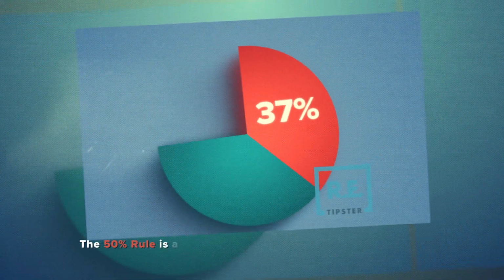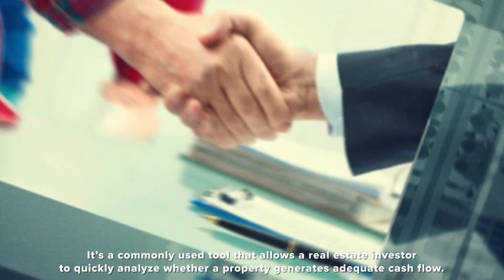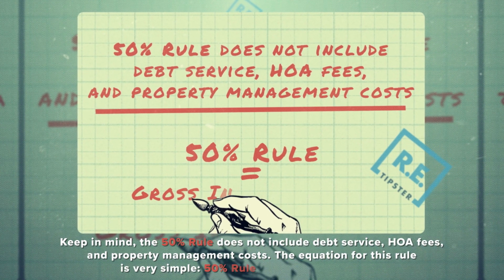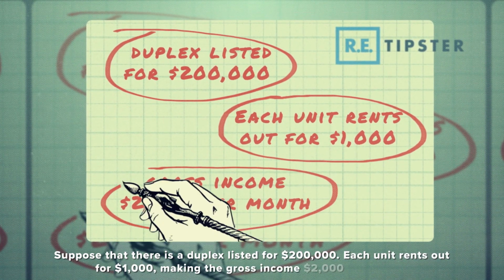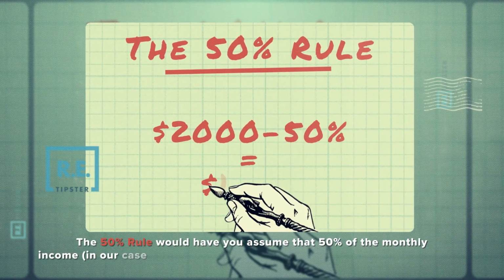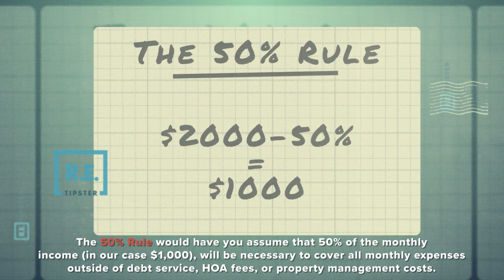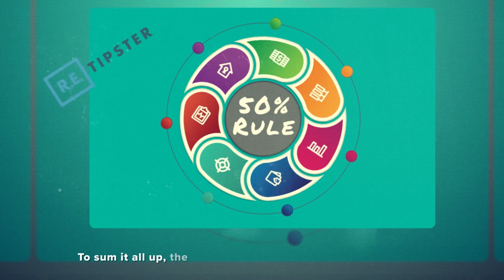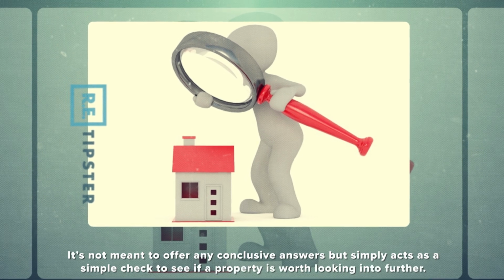What is the 50% Rule in Real Estate?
The 50% Rule is a guideline that assumes operating expenses should equal roughly 50% of the gross income for a rental property.

The 50% Rule is a commonly used analysis tool that allows a real estate investor to quickly access whether or not a property generates adequate cash flow.

If a property passes the 50% Rule, it merits further due diligence and investigation as a potentially viable investment property – however, the 50% Rule by itself does not guarantee that a property is worth purchasing.

The 50% Rule is more of a pre-screening metric used to sift through many properties and highlight the ones with the most potential.

Remember that the 50% Rule does not include debt service, HOA fees, and property management costs.

The 50% Rule is very simple:

Gross Income x 0.50 = Expenses

Suppose there is a duplex listed for sale for $200,000. Each unit rents for $1,000 per month, making the gross income $2,000 per month.

The 50% Rule would have you assume that 50% of the monthly income (in our case, $1,000) will be necessary to cover all monthly expenses outside of debt service, HOA fees, or property management costs.

Follow Along!